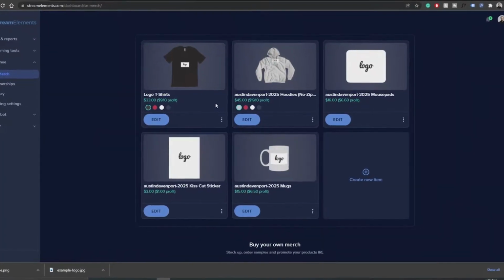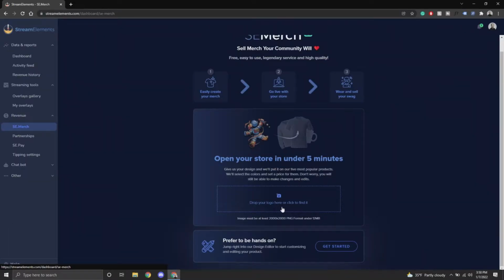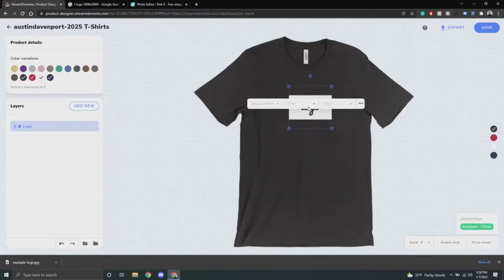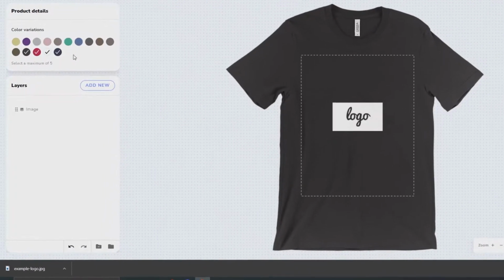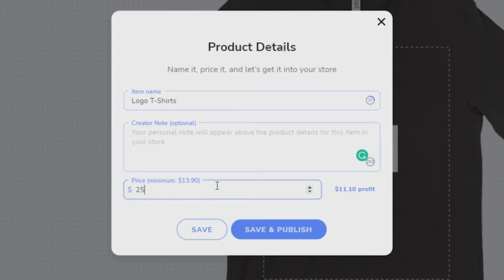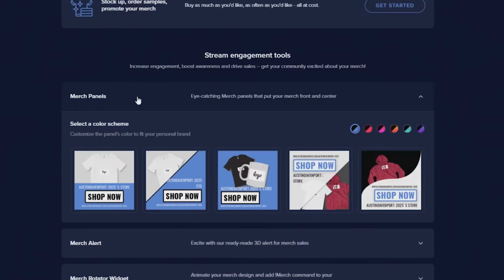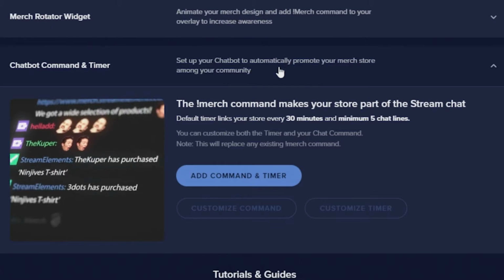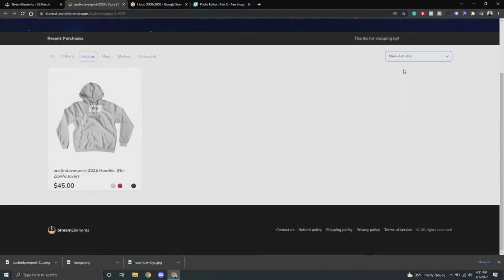Start Selling Merch in 9 MINUTES (FAST & FREE)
0:00 - Intro
0:37 - Stream Elements Sign In
1:20 - Opening Your Store
2:29 - Editing an Item
6:13 - Marketing Your Store
7:31 - Getting 💰
7:44 - Extra Settings

Here's another 2022 tutorial, today we learn how to create your own merch for free using Stream Elements. I set up a store and free advertising in less than 10 minutes.